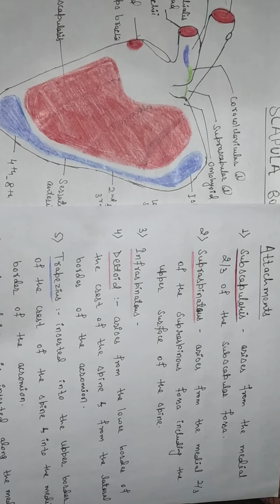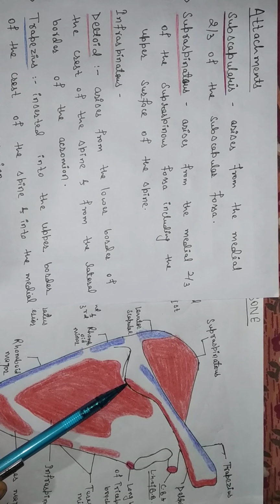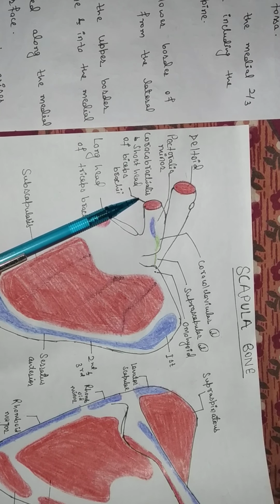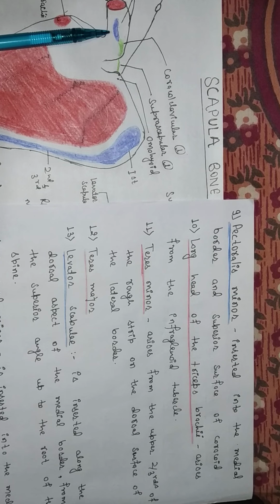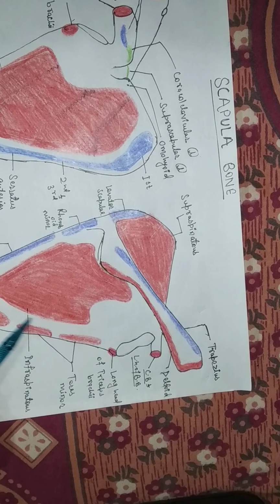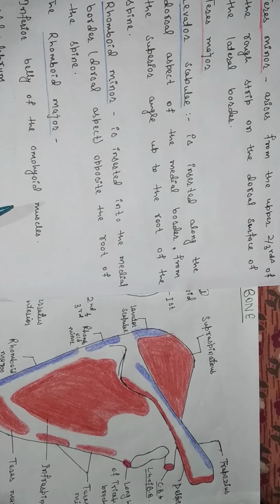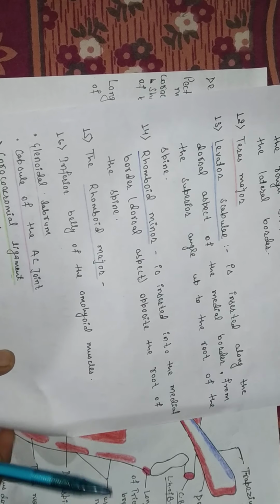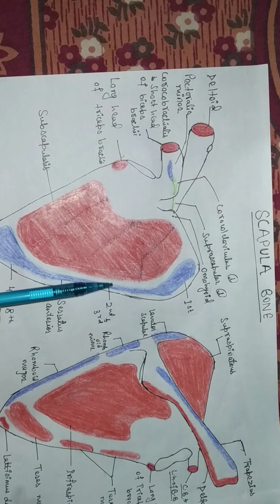ATTACHMENTS OF THE SCAPULA BONE LIKE MUSCLES AND LIGAMENTS WITH DIAGRAM 👍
In this video I am explaining all the muscles and ligaments of the Scapula Bone with Diagram means attachments of the Scapula Bone...